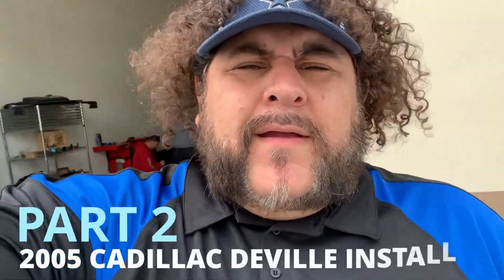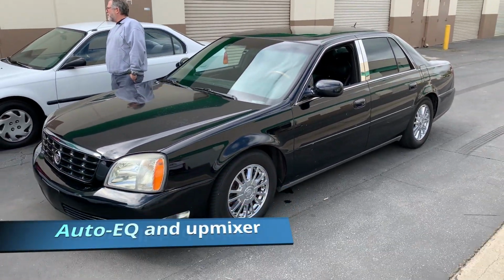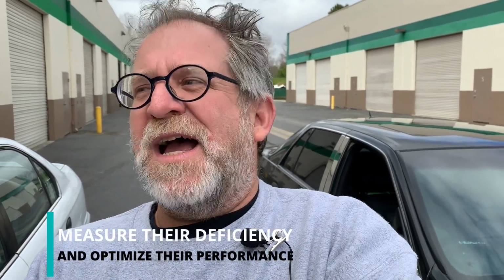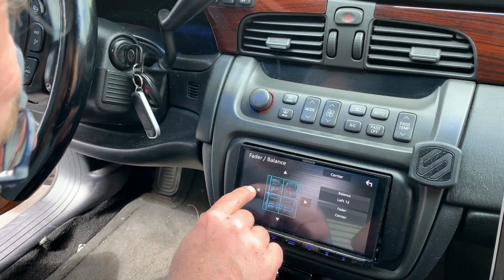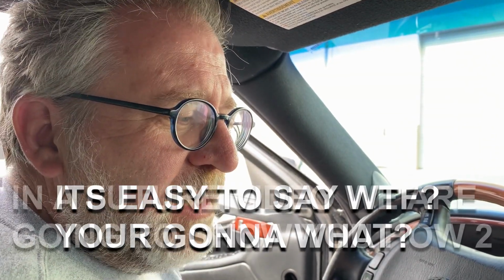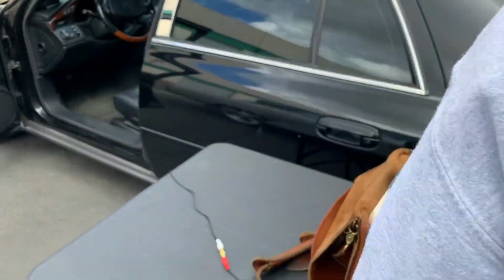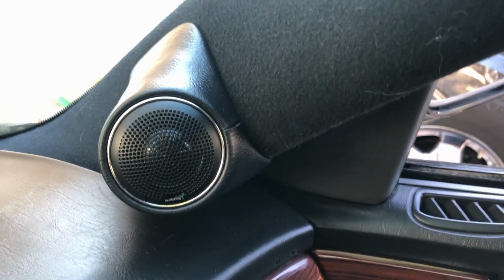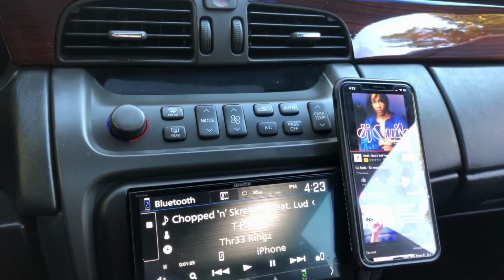How to Tune a Cadillac Deville Hi Fidelity stereo sysrtem PART2 Andy Wehmeyer to the Tune rescue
Audio Frogs very own Andy Wehmeyer pays a visit to Agoura Autosounds and with his new test equipment along with newly designed microphone arrays. Troubleshoots some speakers in the black Cadillac that should not be playing when seeking out surround sound ability. Corrects all the speakers, fine tunes them and gets the car to sound amazing. It talks a bit about DSP and JL Audios amplifiers. It's a bit fun of a view.

By Luis Flores Jr 361VR marketing

Descriptive words:

    Innovative
    Cutting-edge
    High-tech
    Expert
    Professional
    Industry-leading
    Progressive
    Advanced
    Pioneering
    State-of-the-art
    Groundbreaking
    Up-to-date
    Current
    Comprehensive
    Detailed
    In-depth
    Knowledgeable
    Experienced
    Skilled
    Comprehensive
    High-quality
    Comprehensive
    Knowledgefest
    Car audio
    Audio installation
    Custom car audio
    Car sound systems
    Car entertainment
    Car audio community
    Audio installers
    Car audio enthusiasts
    Car audio technology
    Car audio design
    Car audio equipment
    Car audio components
    Car audio industry
    Car audio brands
    Car audio products
    Car audio accessories
    Car audio installation products
    Car audio competition
    Car audio installation competition
    Car audio installers competition
    Car audio enthusiasts competition
    Car audio showcase
    Car audio demonstrations
    Car audio events
    Car audio convention
    Car audio trade show
    Audio industry professionals
    Car audio manufacturers
    Car audio suppliers
    Car audio distributor
    Car audio retailer
    Car audio wholesaler
    Car audio installer
    Car audio service provider
    Car audio system integrator
    Mobile electronics
    Mobile audio
    Mobile entertainment
    Mobile electronics industry
    Mobile electronics brands
    Mobile electronics products
    Mobile electronics accessories
    Mobile electronics installation products
    Mobile electronics technology
    Mobile electronics design
    Mobile electronics equipment
    Mobile electronics components
    Mobile electronics industry professionals
    Mobile electronics manufacturers
    Mobile electronics suppliers
    Mobile electronics distributor
    Mobile electronics retailer
    Mobile electronics wholesaler
    Mobile electronics installer
    Mobile electronics service provider
    Mobile electronics system integrator
    Car audio exhibitors
    Mobile electronics exhibitors
    Car audio industry exhibitors
    Mobile electronics industry exhibitors
    Car audio trade show exhibitors
    Mobile electronics trade show exhibitors
    Car audio convention exhibitors
    Mobile electronics convention exhibitors